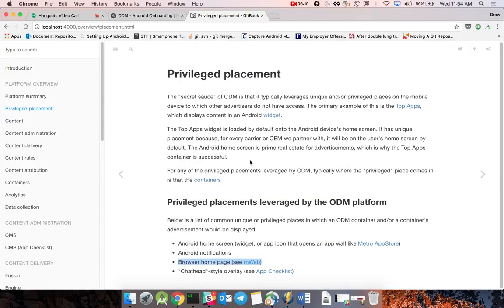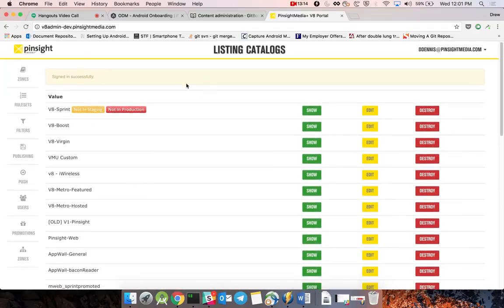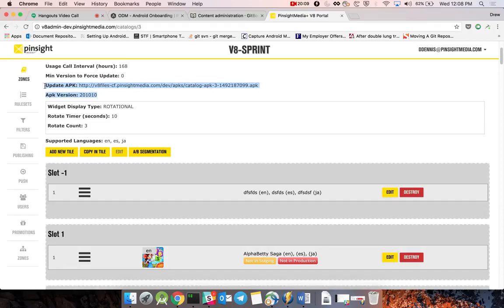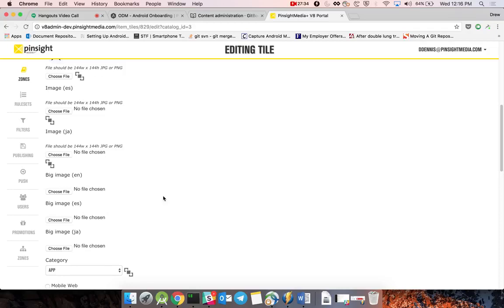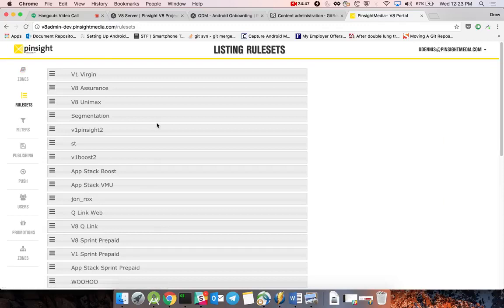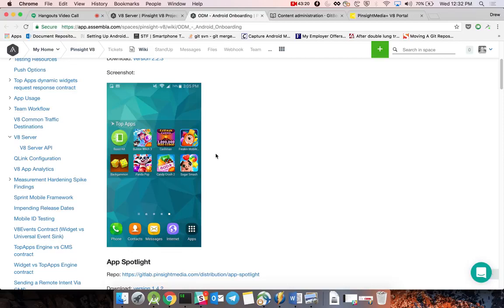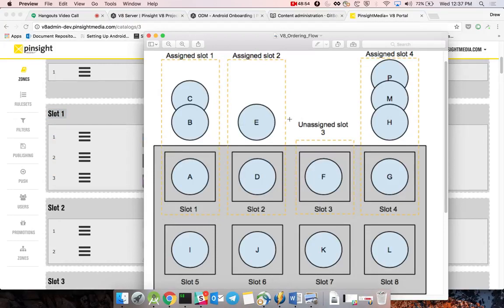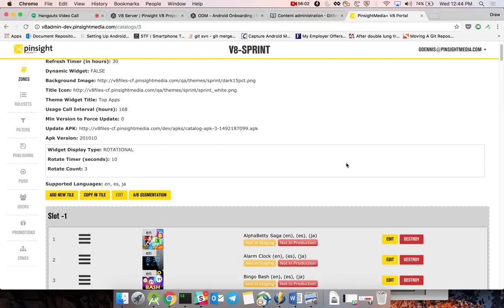ODM Android Intro Part1